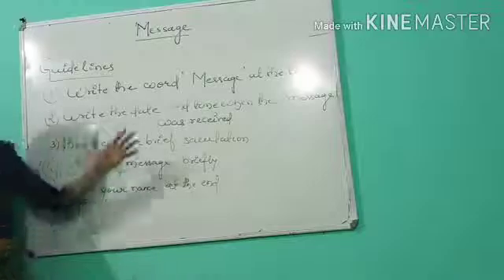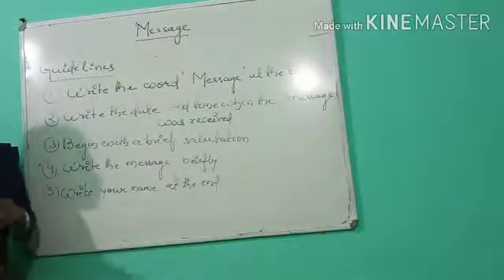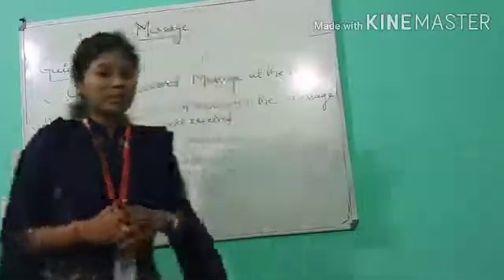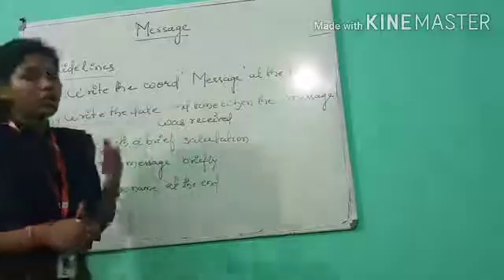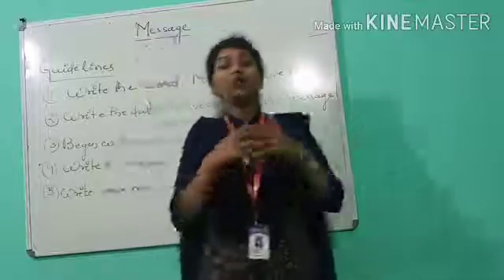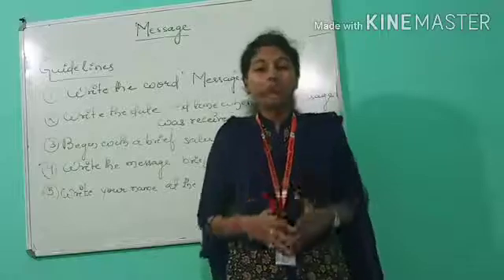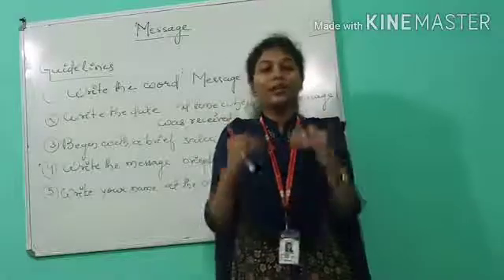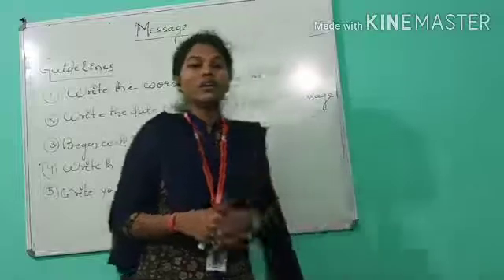CLASS -6 (ENGLISH)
TOPIC - MESSAGE WRITING